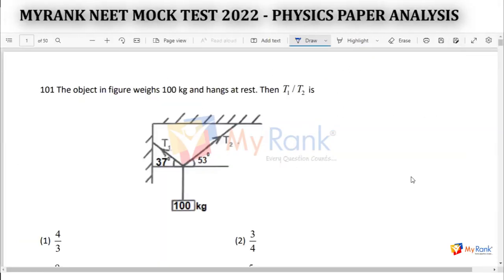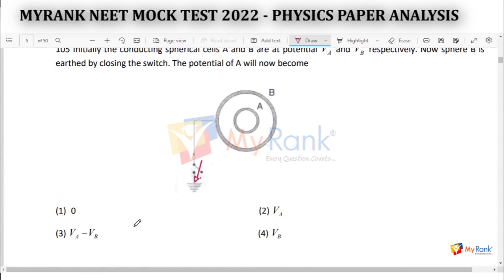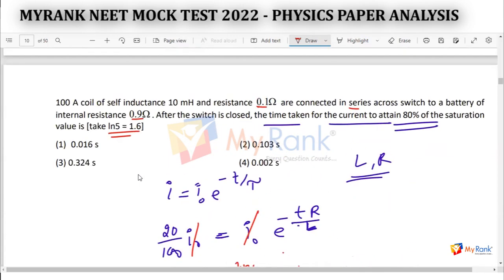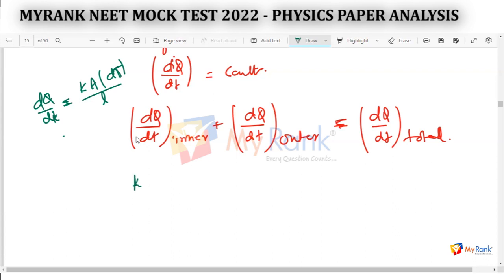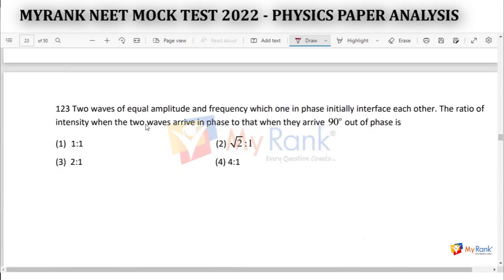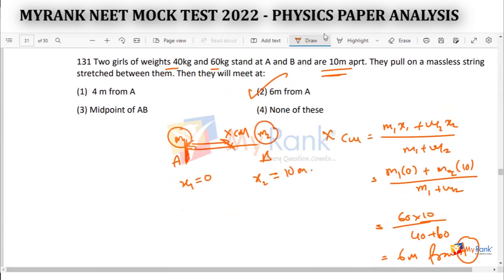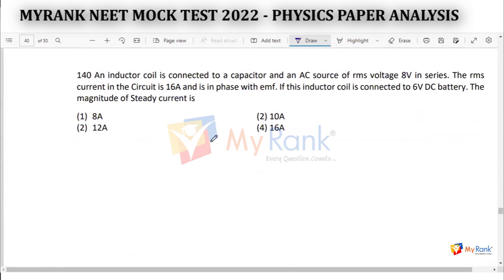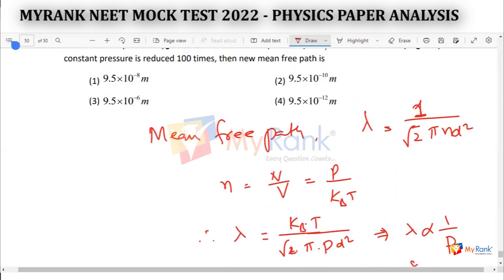NEET MOCK TEST CONDUCTED ON 13-07-2022 - PHYSICS PAPER ANALYSIS WITH DETAILED EXPLANATION [MYRANK]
IN THIS VIDEO WE DISCUSSED ABOUT NEET MOCK TEST CONDUCTED ON 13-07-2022 - PHYSICS PAPER ANALYSIS WITH DETAILED EXPLANATION

By
MyRank